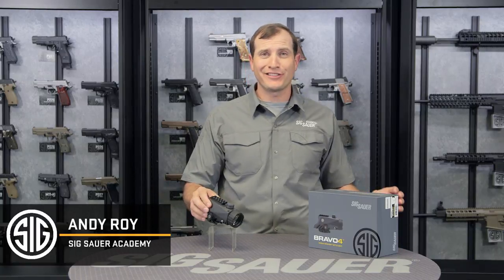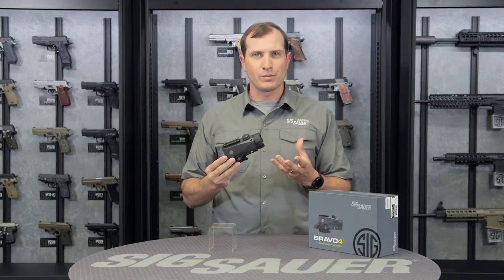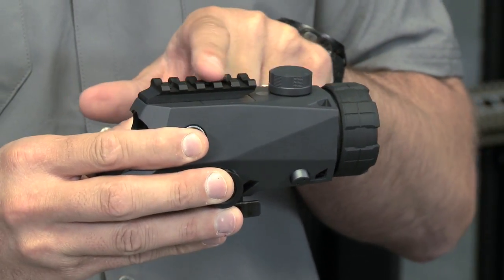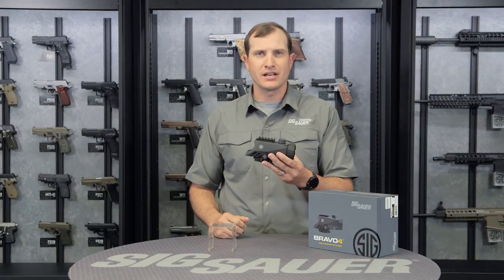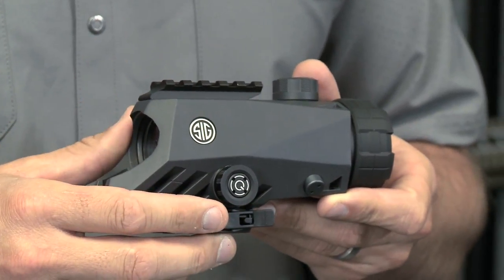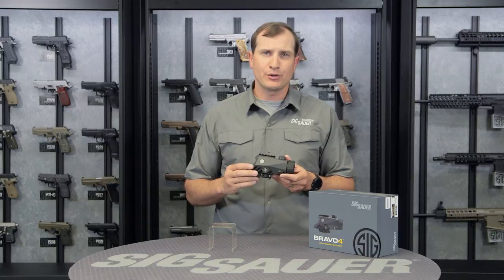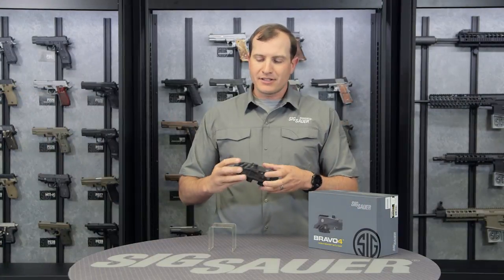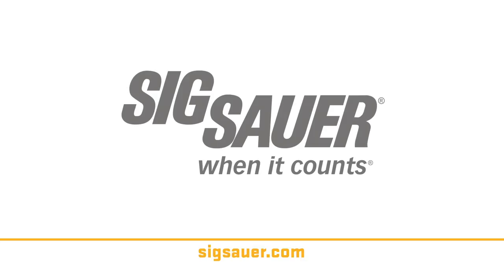BRAVO4 4X30 MM Prism Battle Sight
Andy Roy, SIG SAUER Academy Instructor and Army Long Range Marksmanship Instructor, walks through the features and benefits of the SIG SAUER Electro-Optics BRAVO4 4X30 MM Battle Sight.